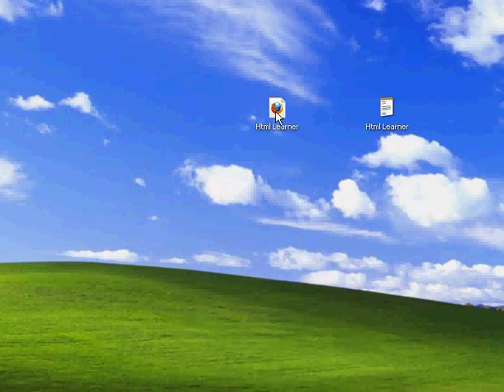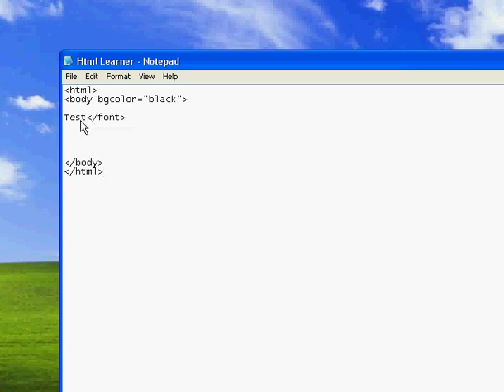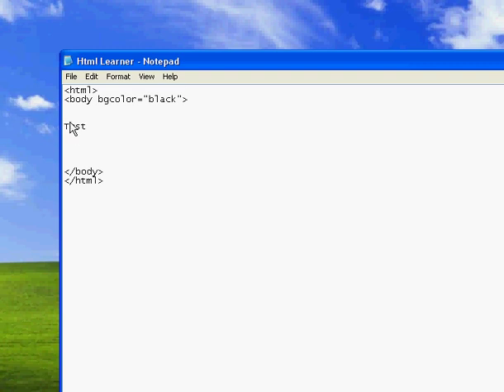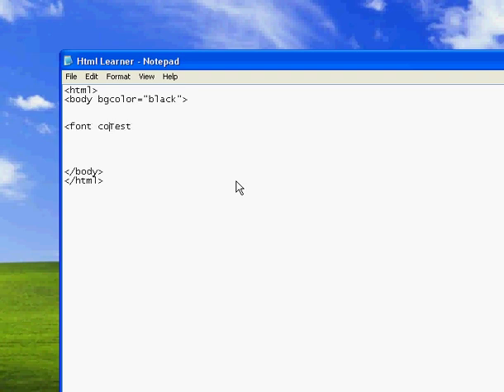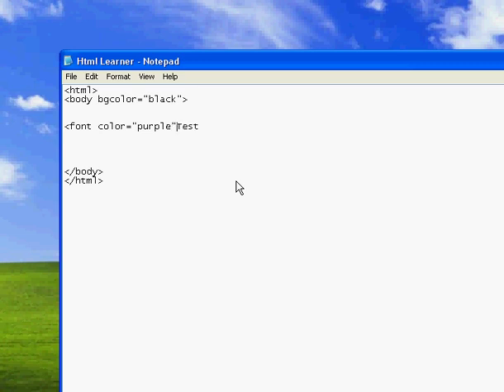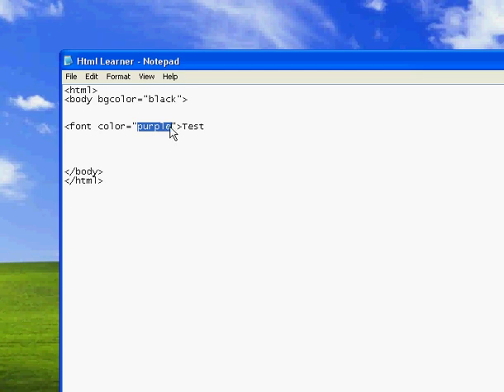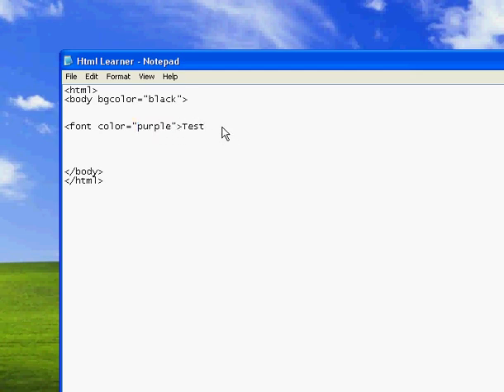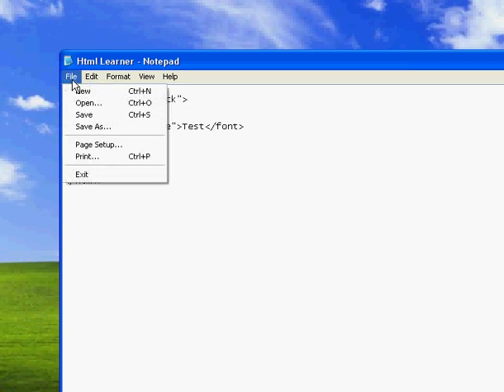How to change your Text Color in HTML